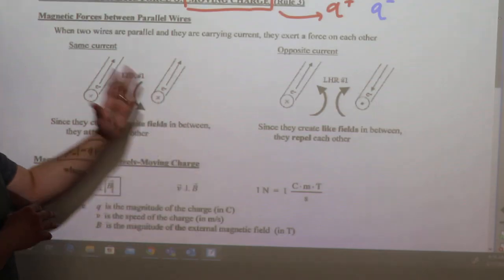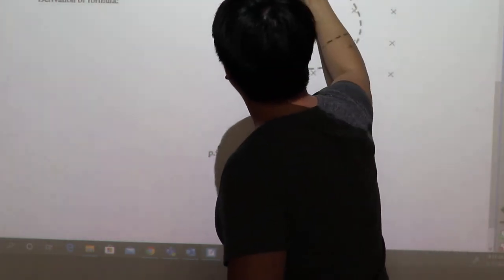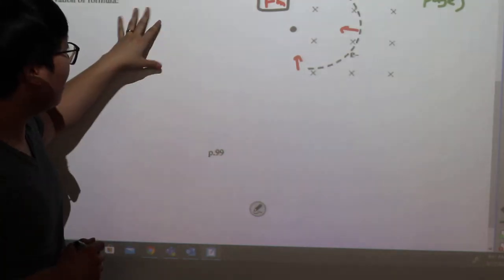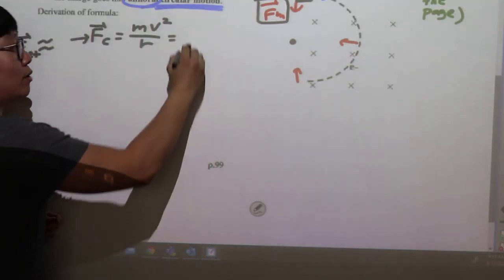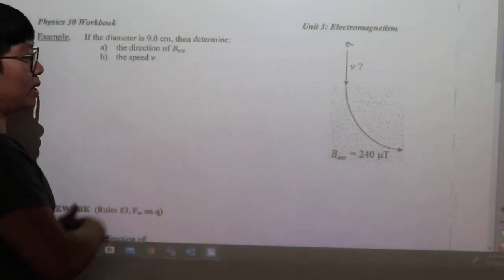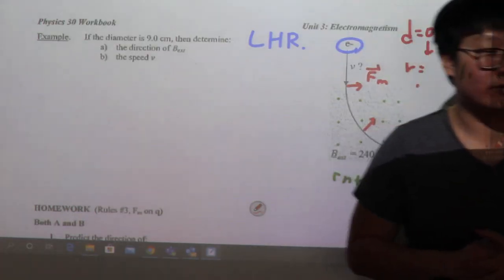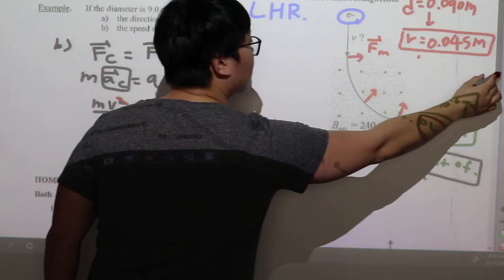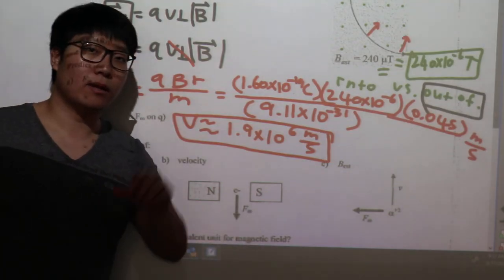Magnetic forces and moving charges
Unit B. Lesson 6 - Magnetic forces and moving charges